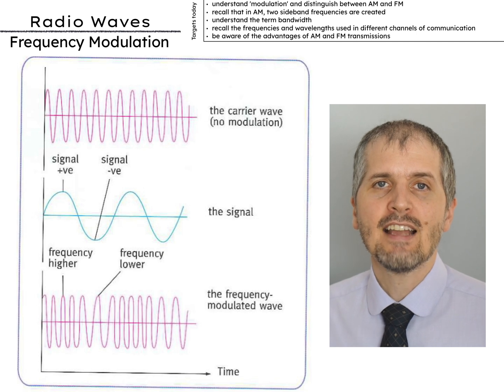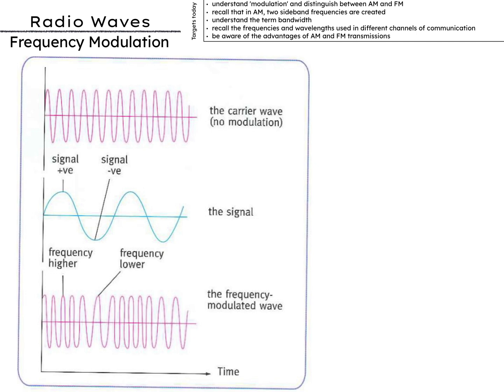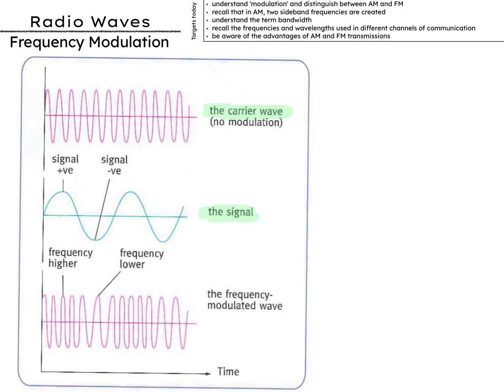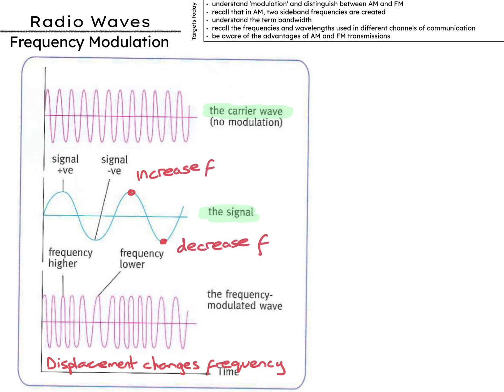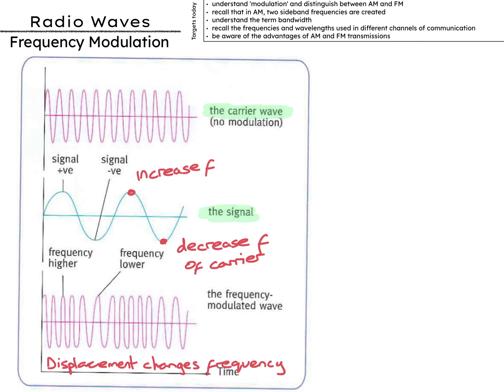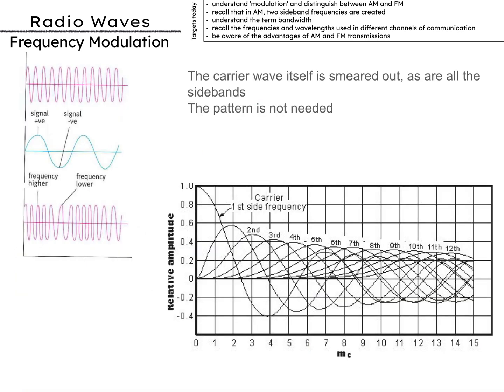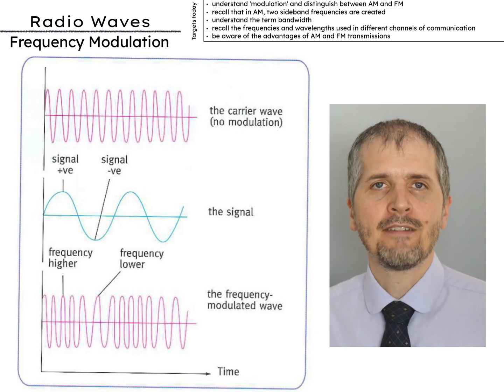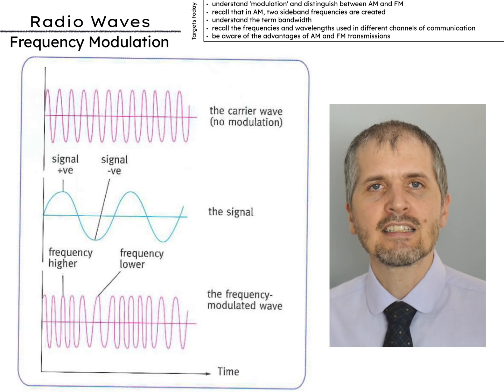Frequency Modulation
This was removed from our A Level specifications, but it is fascinating still.